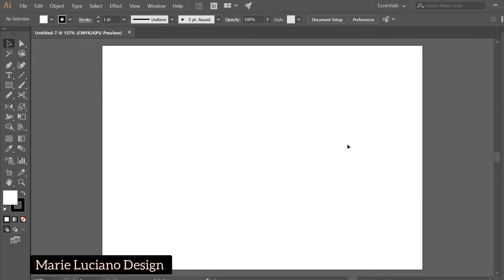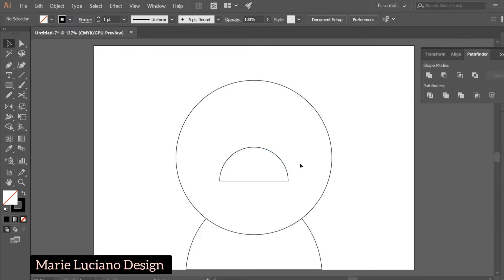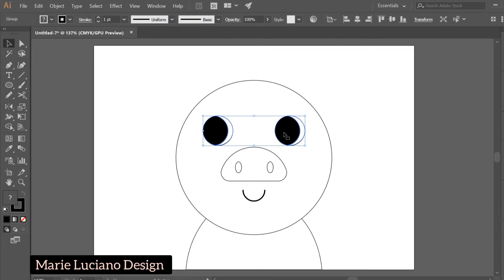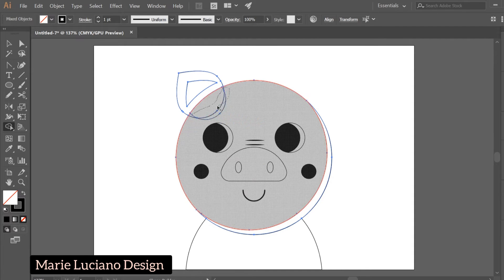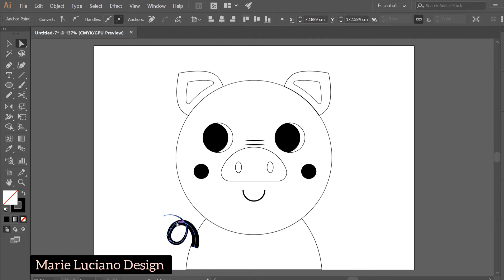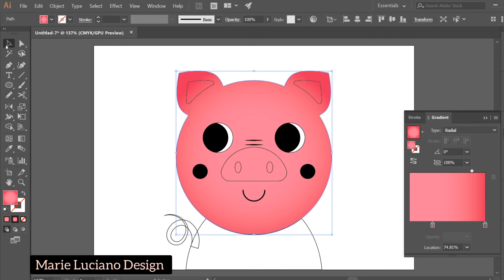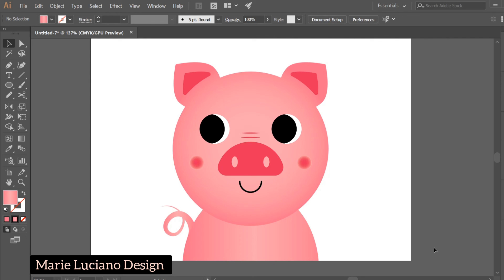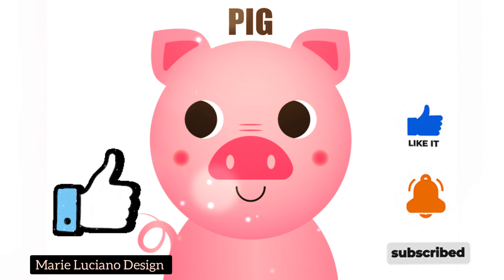Geometric Pig Illustration explained step-by-step tutorial, learn Adobe Illustrator vector design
Pig vector illustration
How to design a piggy llustration using Adobe Illustrator basic tools step-by-step explained tutorial. Check out puppy dog vector illustration on FB:

Or